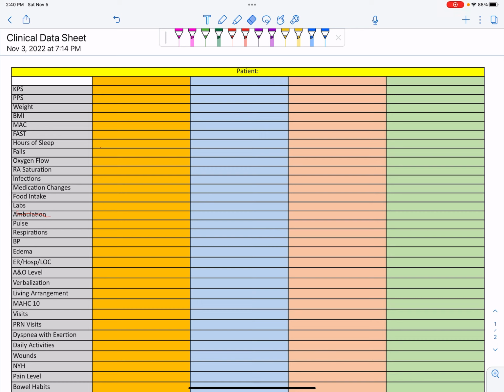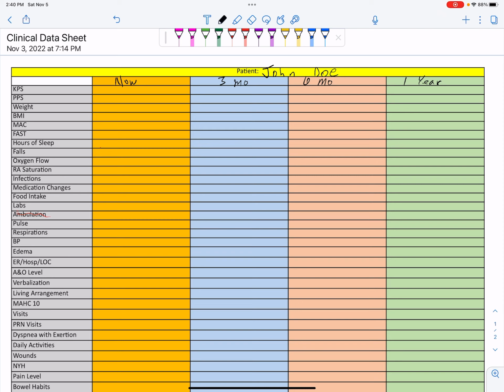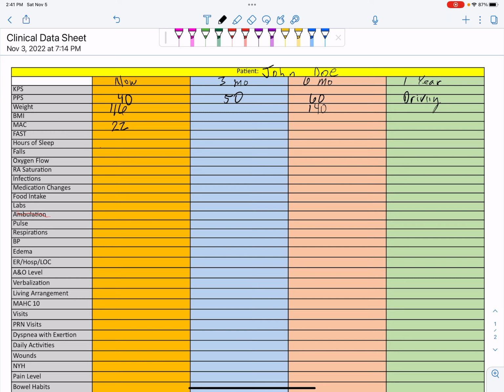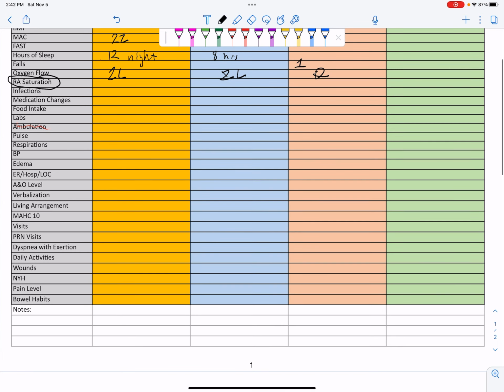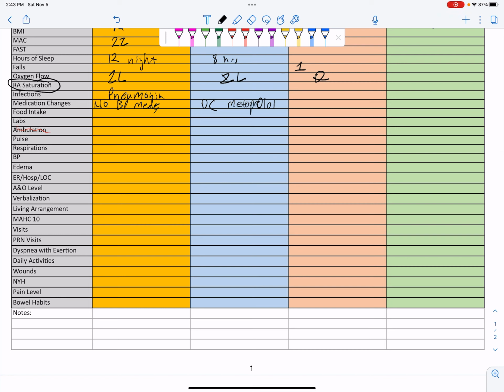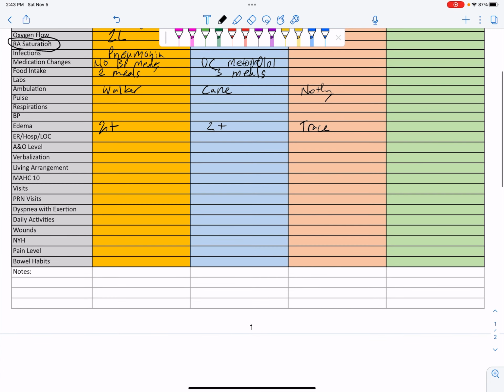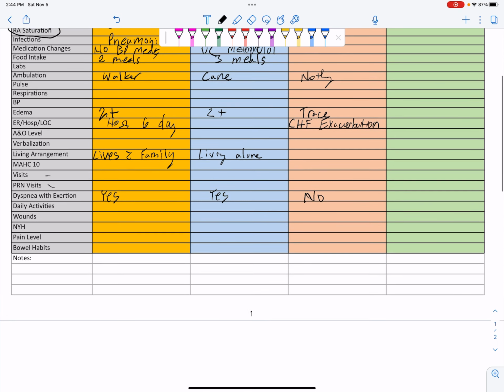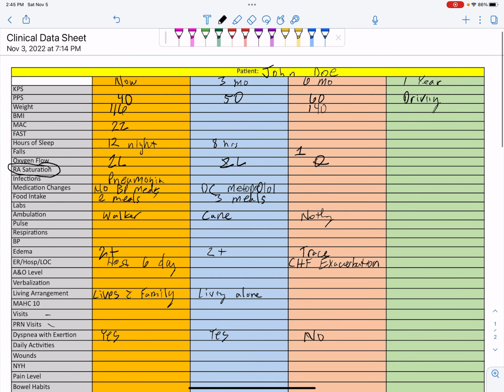Clinical Data Sheet for Admissions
Video tutorial for using my clinical data sheet for admission.